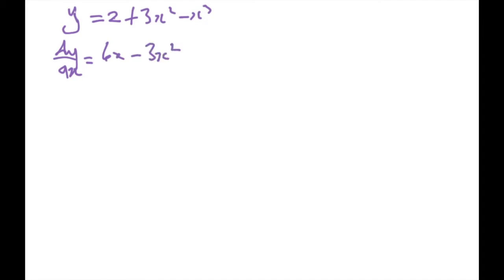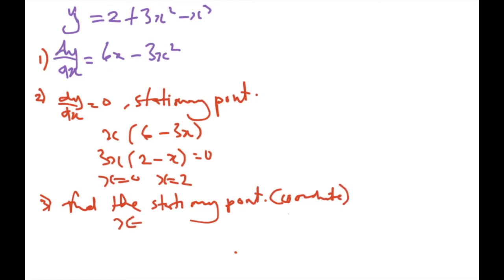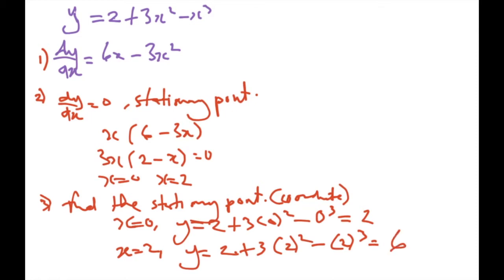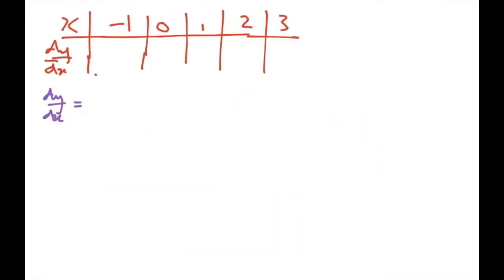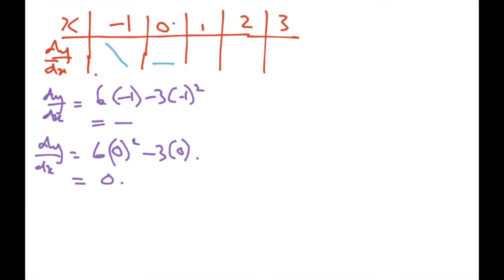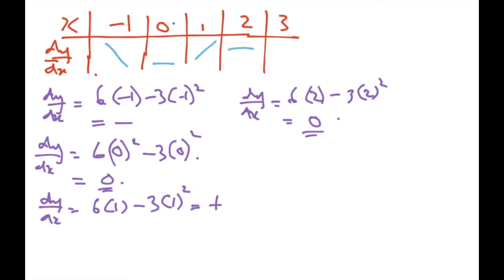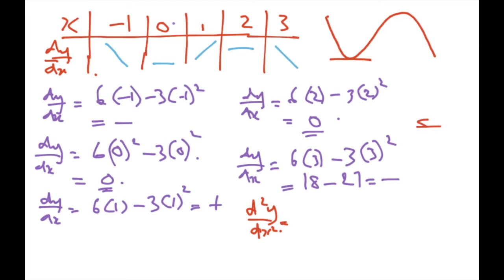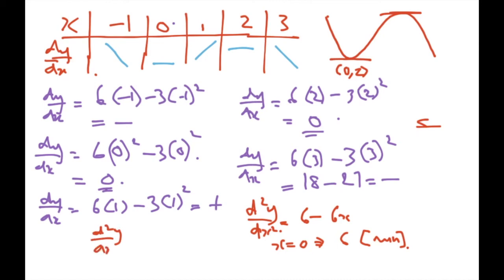A level Pure 1 - Further Differentiation Stationary Point